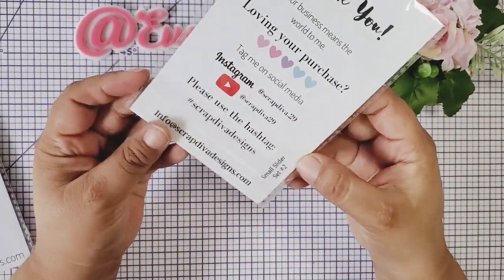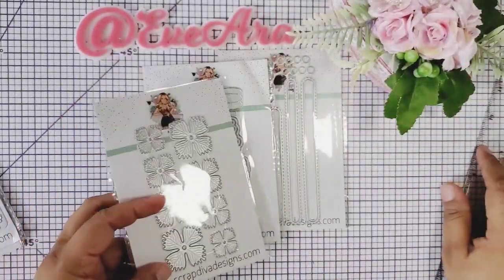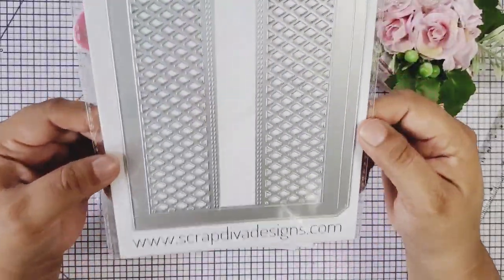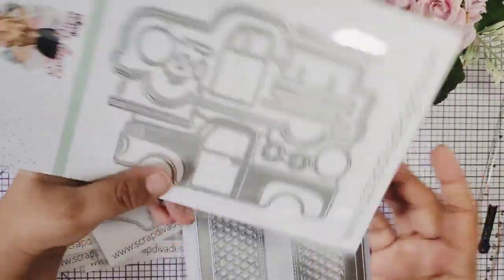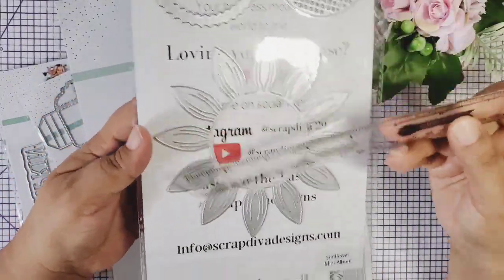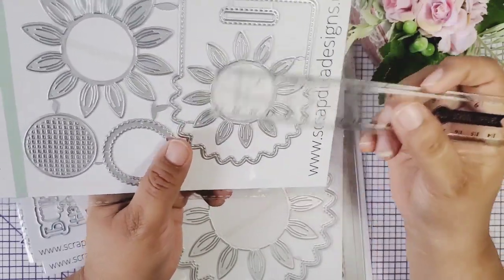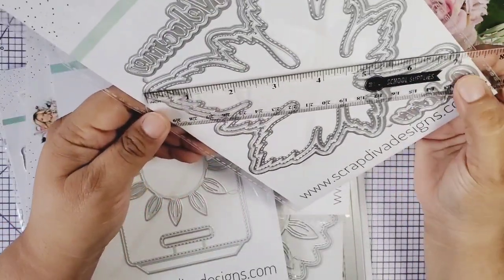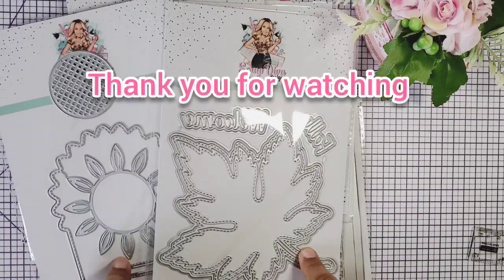NEW ScrapDiva Designs Fall Release, Available on October 1st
Hi Everyone,

I'm super excited to be on this month's guest design team for Scrapdiva Designs, please go over and check out their beautiful selection of Fall dies (available starting October 1st, 2023).
A special thanks to Erica for this collaboration.